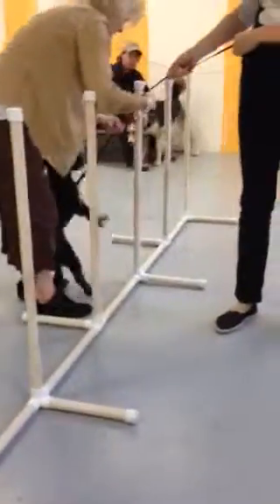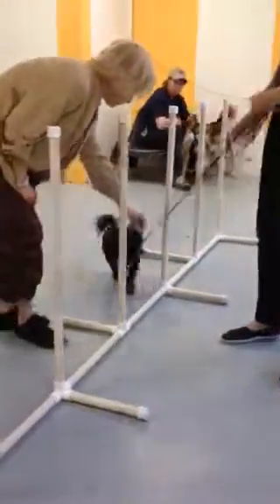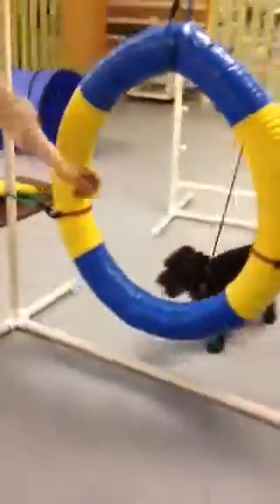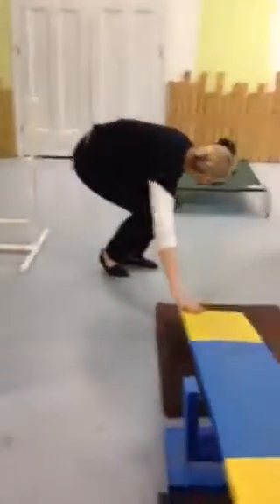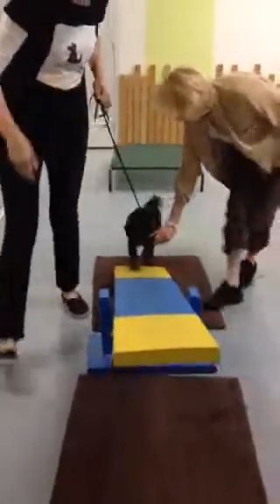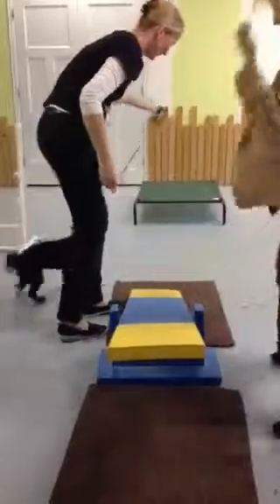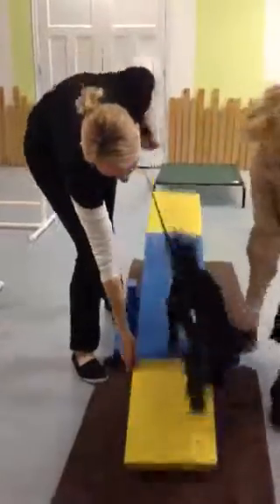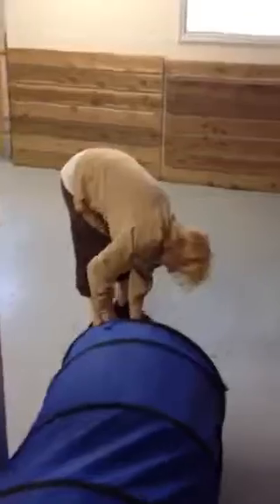Yogadog Sochi and Candice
Sochi is a timid girl who is benefiting from agility because it builds her confidence. She learns to do an activity with her mom and gives her a fun infrastructure where she can learn to trust and relax around other dogs and new people.